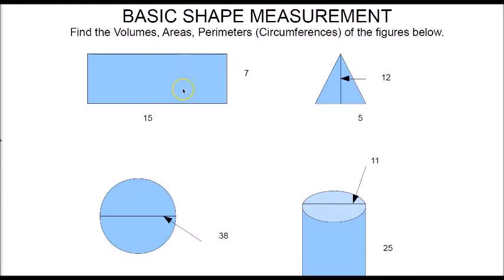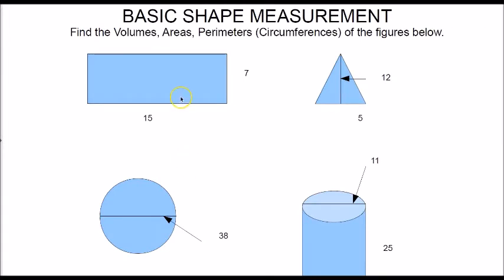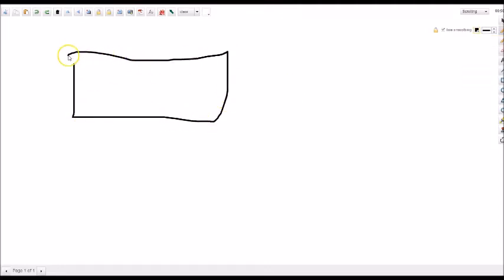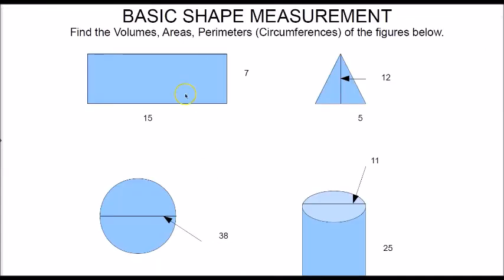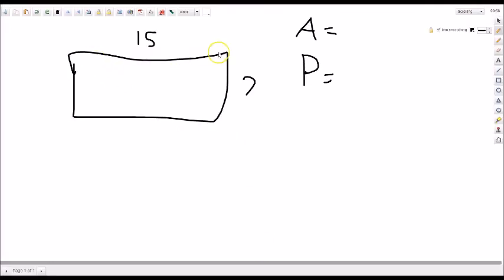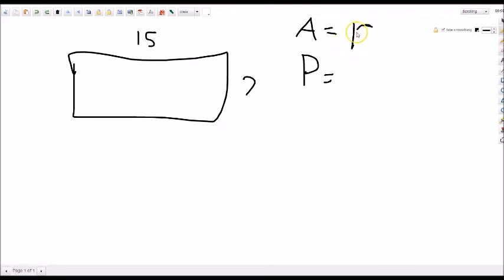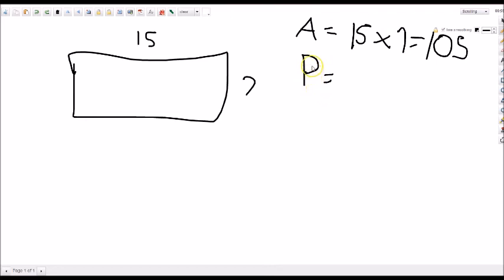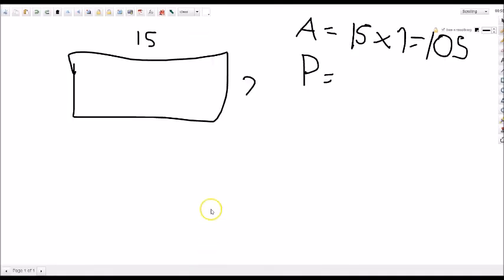GED Geometry 2019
GED Teacher Damon Tinnon shows you GED Math Geometry skill problems and demonstrates how they will align to GED Math Geometry word problems on the GED Test. If you want to pass the GED Test in 2019, enroll in the Online GED Course and get the 13 lessons you need to pass the GED Test